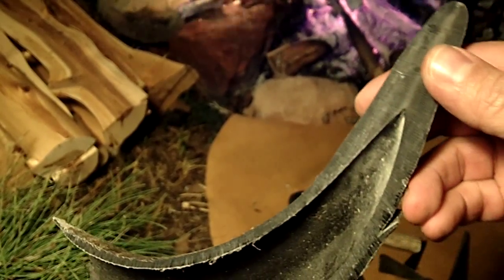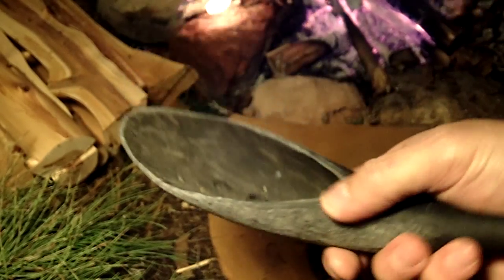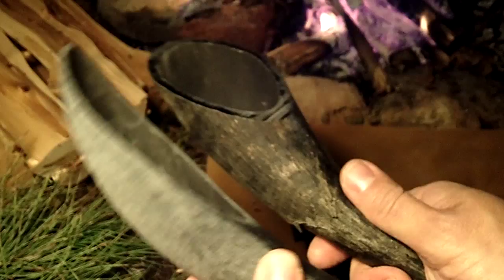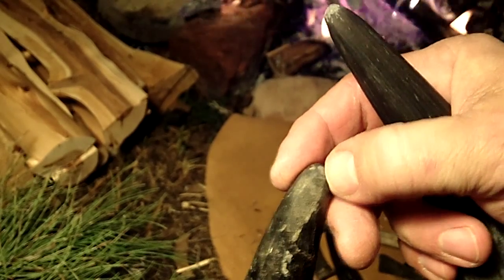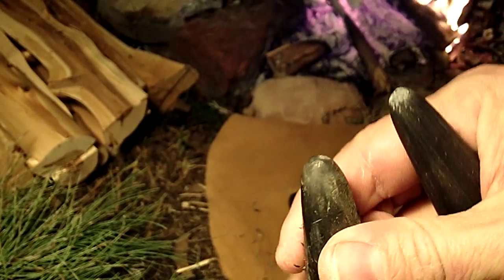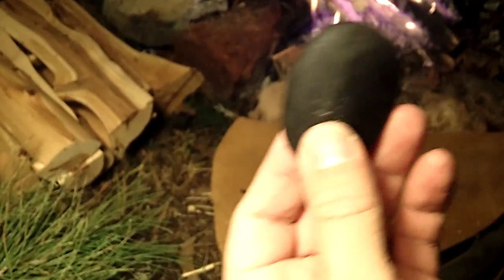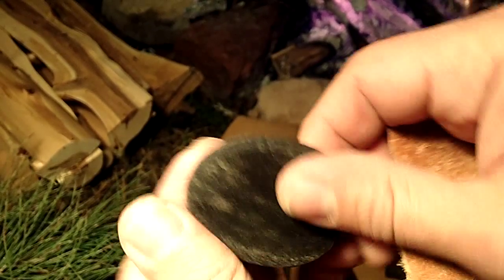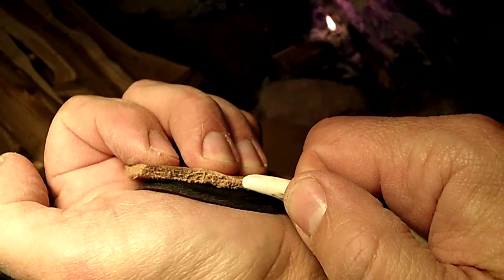135 - 2/2 Buffalo Horn